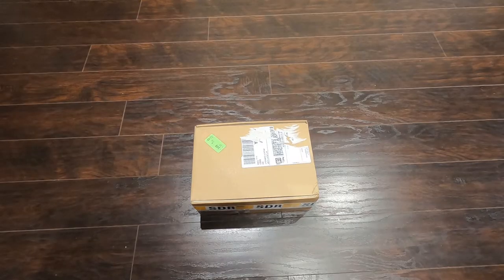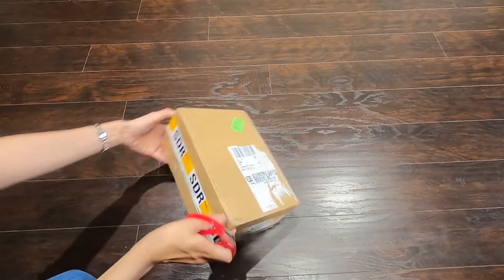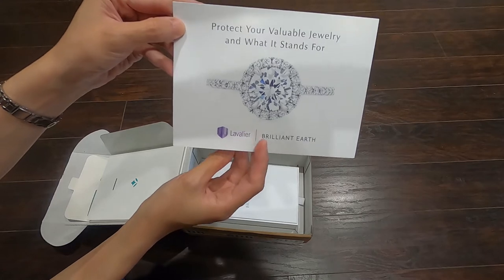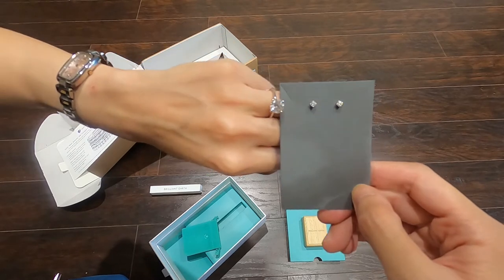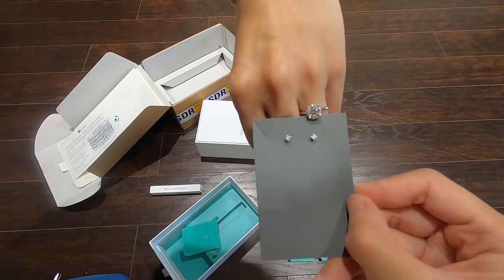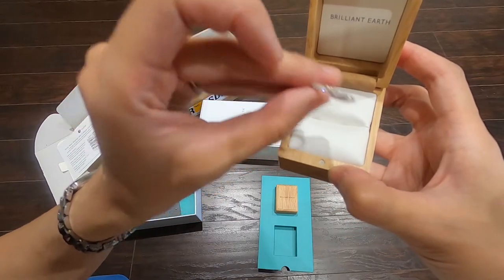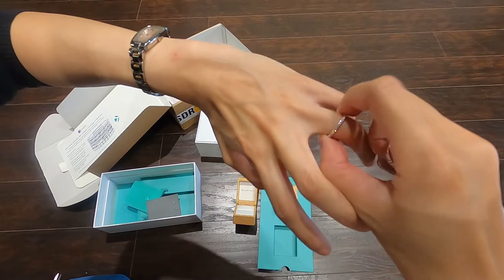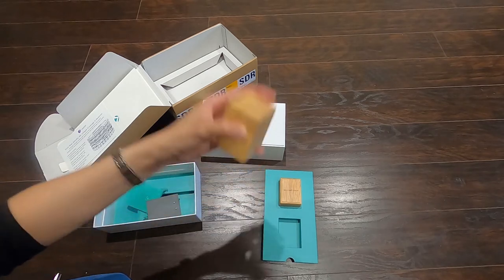Unboxing wedding bands from Brilliant Earth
Hello everyone! Today I am going to unbox the wedding bands from Brilliant Earth. It is a nice wedding band with shining diamonds all around the band. (Sorry my GoPro couldn't focus. I may use my Canon camera to film a closer look with focus to show you how they look like close up.) See you in my next video! :)